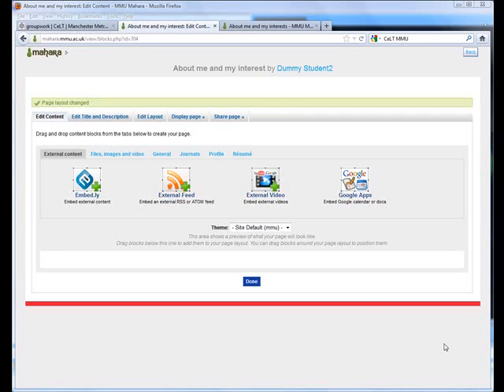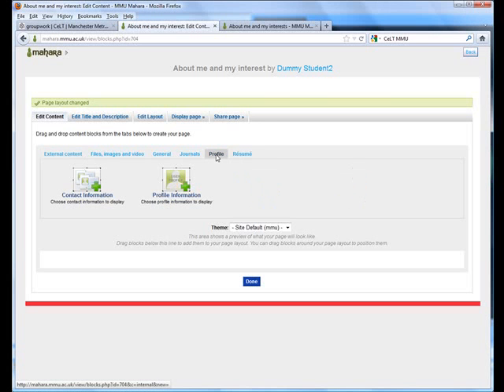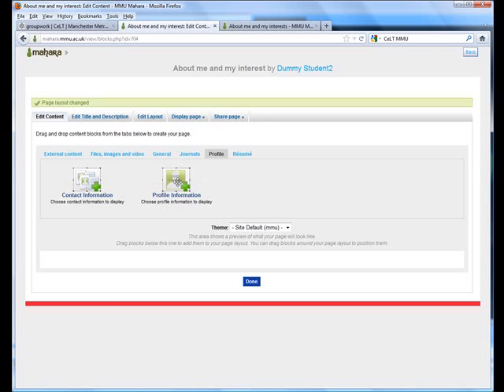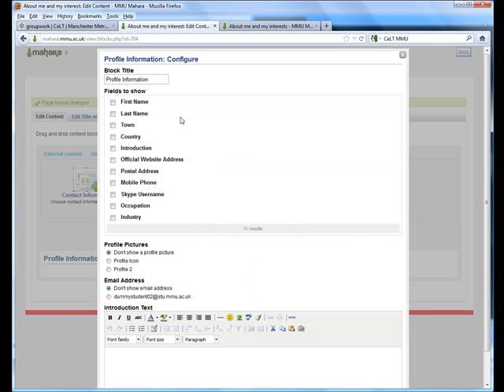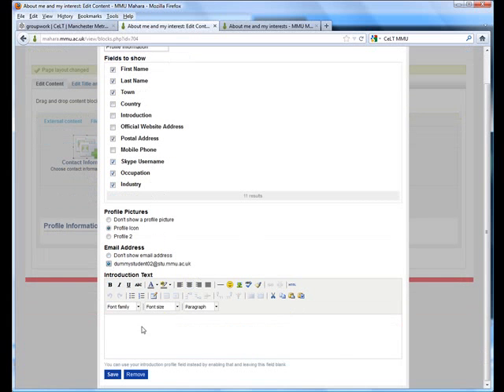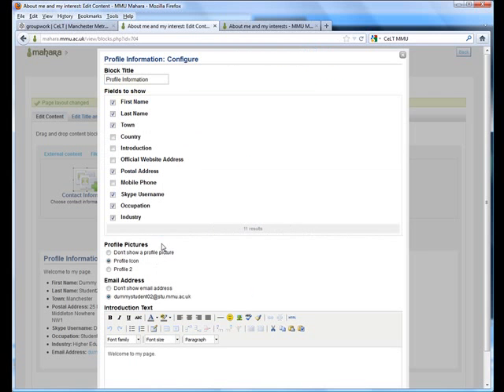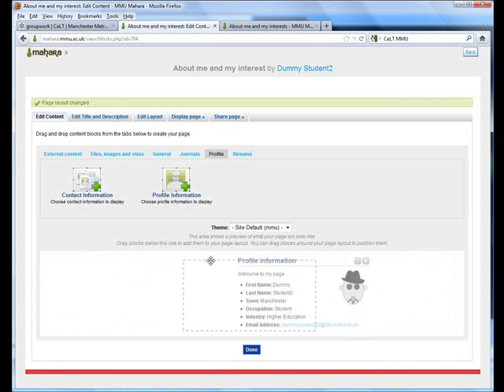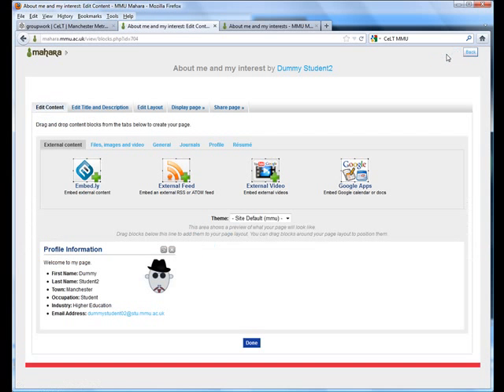Activity 06 Building Pages 3